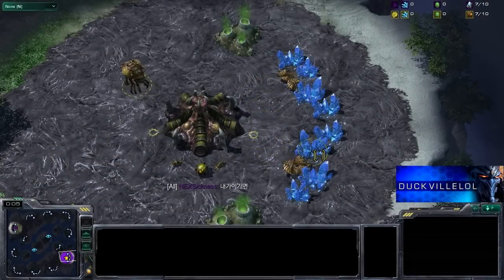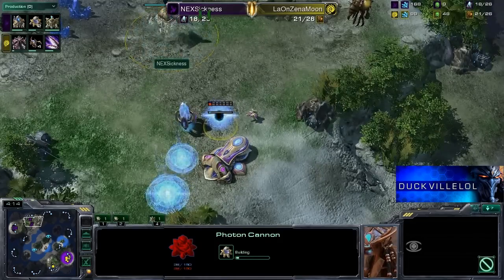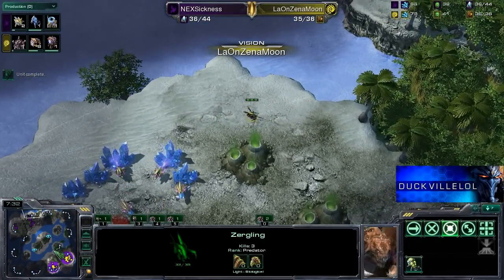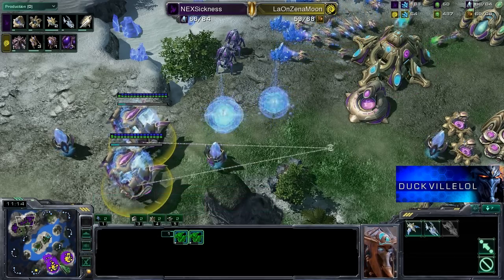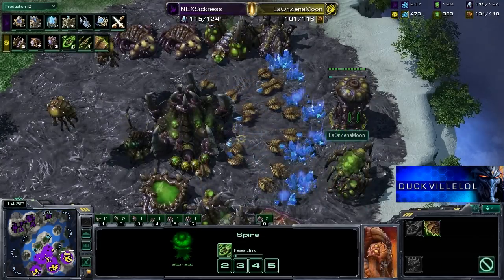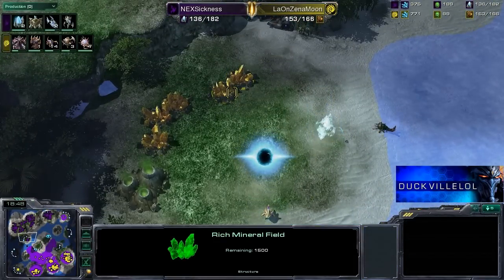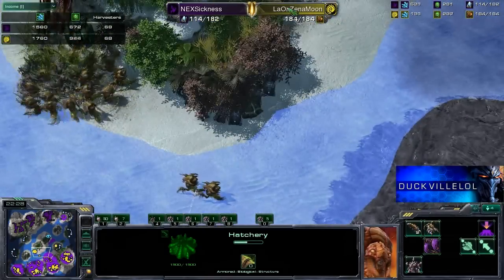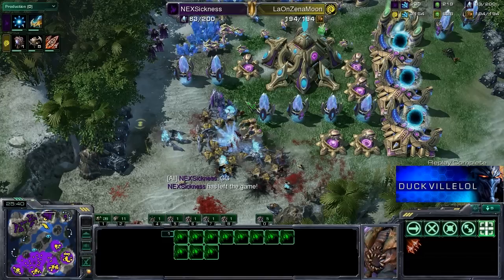dtgSickness vs ZeNEX_Pet - IPSL Grand Final - Game 2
- NO BULLSHIT RANTING ABOUT SC2!